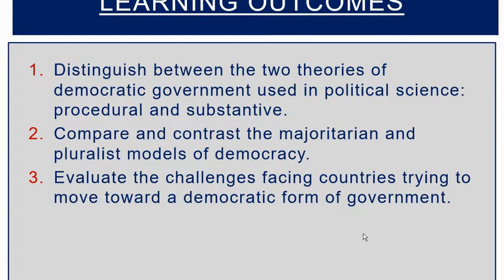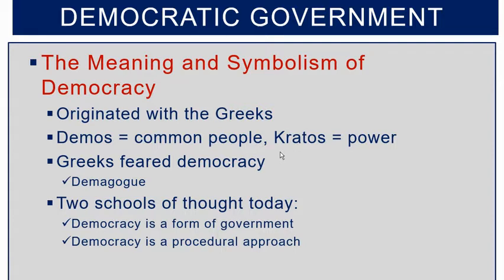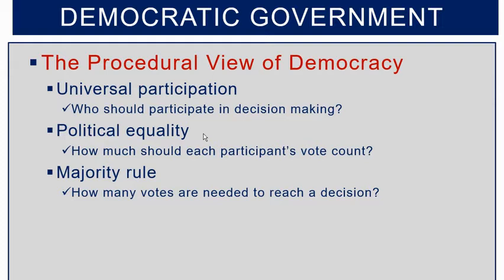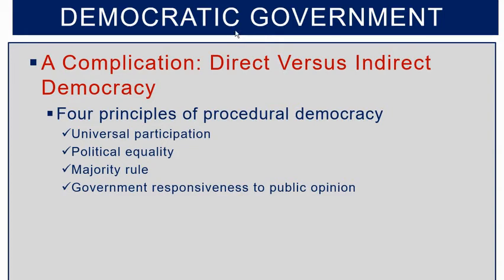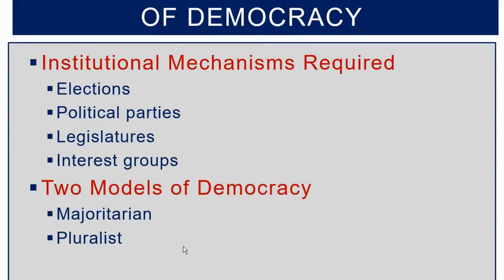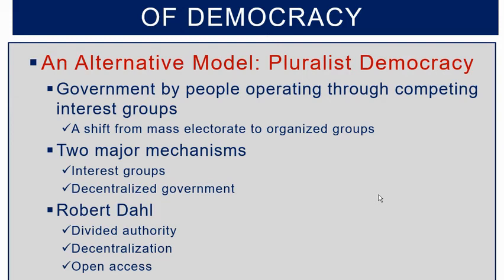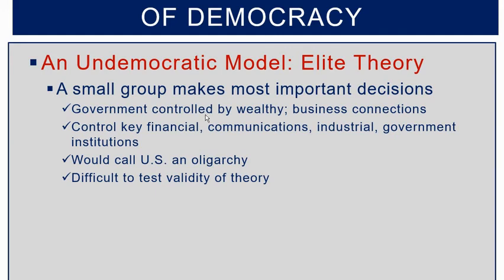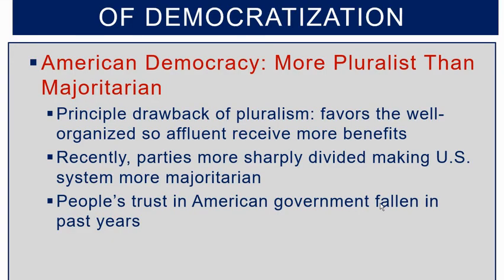GOVT 2305 Ch. 2